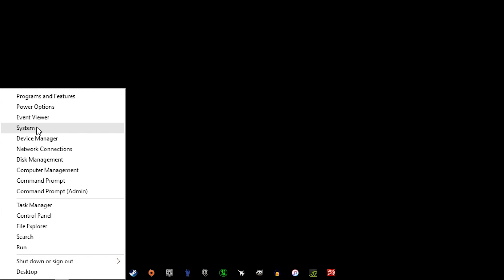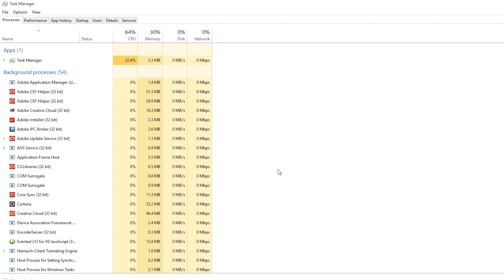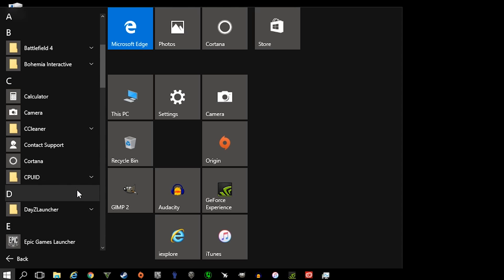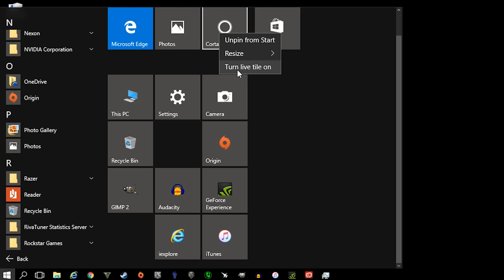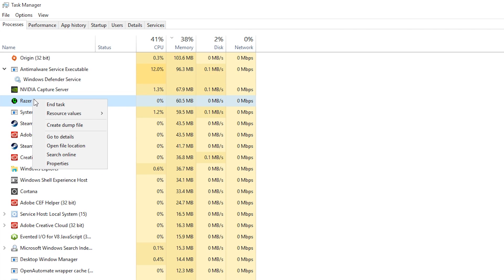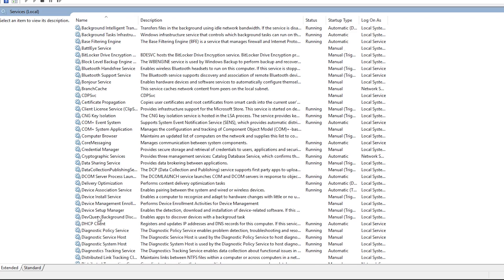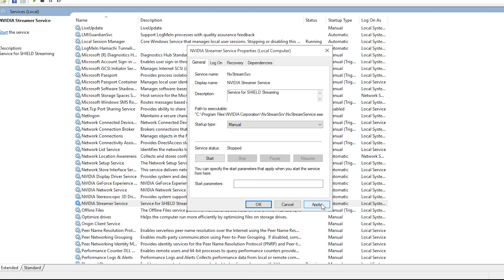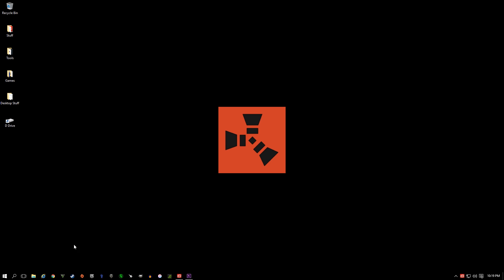Optimize Windows 10 for Gaming - Increase FPS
Here is a video that I have been wanting to make.  I am sure there are tons of other vids like that out there, I just wanted to share what I do to optimize Windows 10 for gaming.

My specs in this vid:
CPU: Core 2 Quad Q9650 @ 4.0GHz
GPU: GTX750ti FTW
Ram: 8GB Patriot DDR2
HDD: PNY 240GB SSD
Motherboard: ASUS p5q SE Plus
PSU: Corsair CX750m

As with anything tech related or involving our precious, glorious, PCmasterrace computers, use this as a guide at your own discretion.  Know your tech level and if not comfortable with any steps in this video, get yourself familiar with them before attempting. I am not responsible or liable for any issues caused by using this guide as a reference.